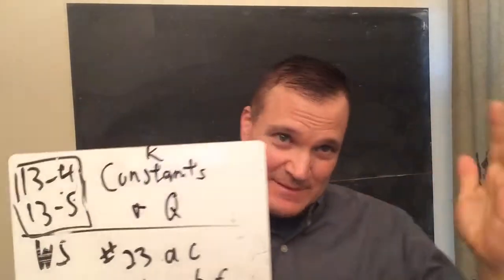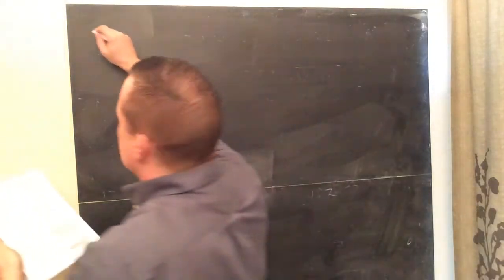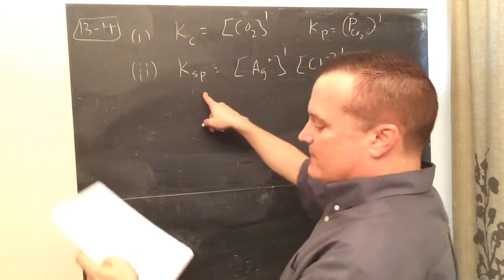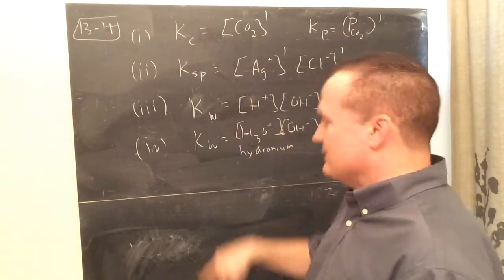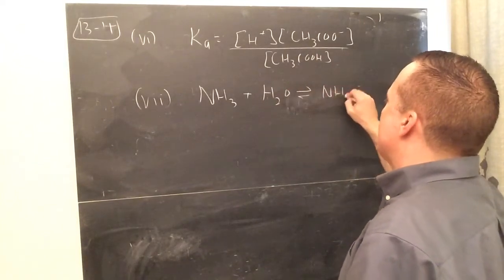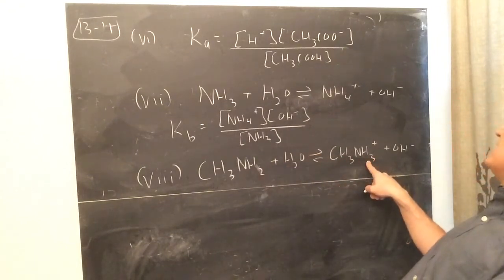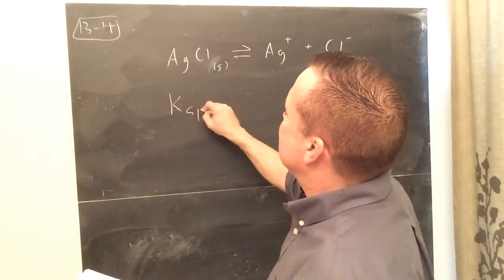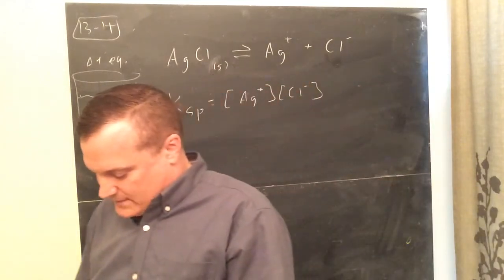13-4 13-5 Q K & the Equilibrium Position Part 1